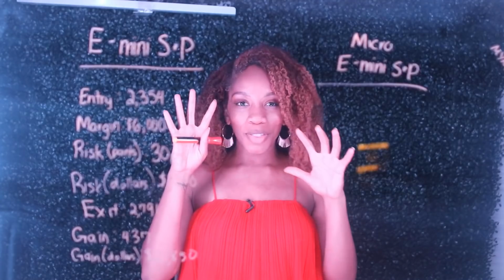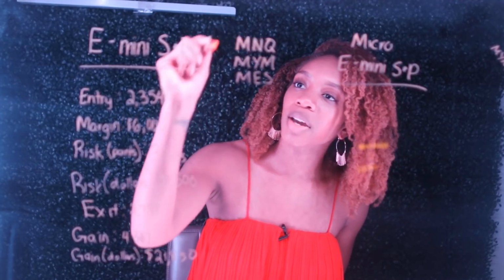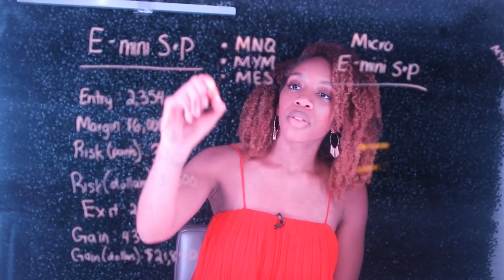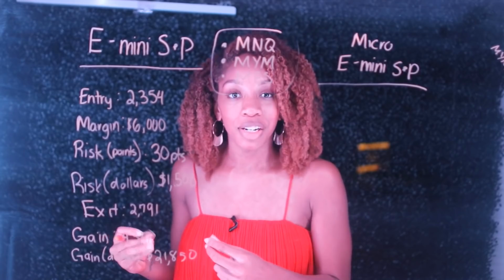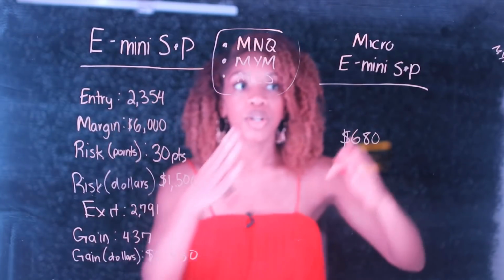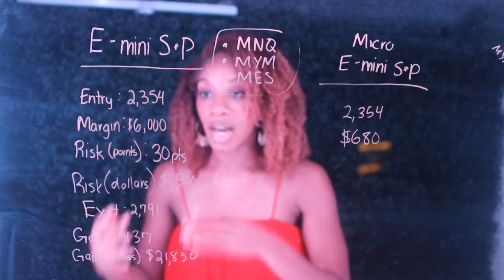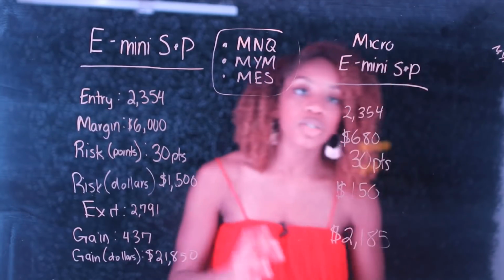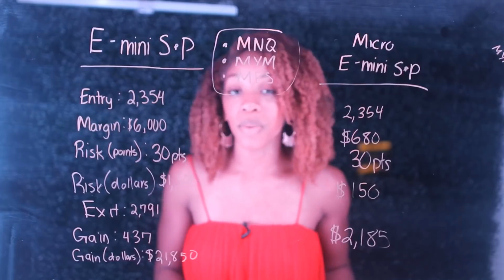How to TRADE FUTURES with a SMALL ACCOUNT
Most FX retail traders trade FX for the smaller margin requirement, more leverage but exposure to the market. Well, why not Futures?
What has kept many of them from trading futures is the margin requirement and cost per dollar move.

Well... now CME changed the game by introducing MICRO E-MINI FUTURES. This will allow retail traders with less capital, the same exposure to some of the top underlying for 1/10 of the price. CRAZYY.

Now one of our concerns is whether or not it will be liquid.

Here at Talkin’ Options we give you a better option than the option you had before. While that sounds great, I can prove it: options trading. Options trading is gift to every forex trader’s nightmares: the power to trade REGARDLESS of direction and hedge losing trades. And don’t get me started with power of collecting premium. Here at talking options we provide the retail trader with the benefits of options trading and strategies anyone can implement to use options and grow an account. Now, options trading isn’t the simplest riddle to solve which is why you need an interpreter not another teacher. Well, join the movement and learn with me along the way how to Talk Options.

Broker & Platform : TD Ameritrade with ThinkorSwim  ⠀⠀⠀⠀⠀⠀⠀⠀⠀⠀⠀⠀  ⠀⠀⠀⠀⠀⠀⠀⠀⠀⠀⠀⠀